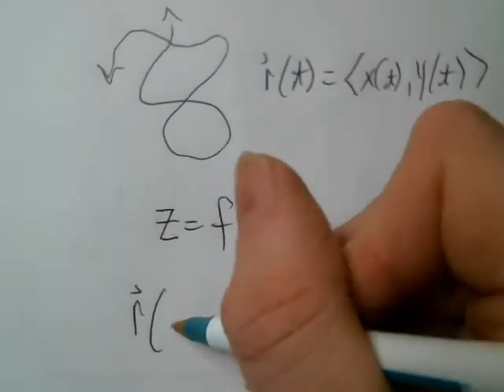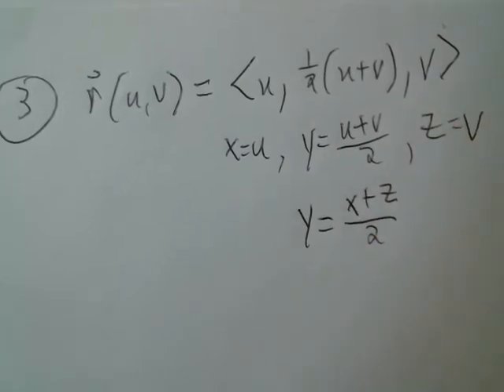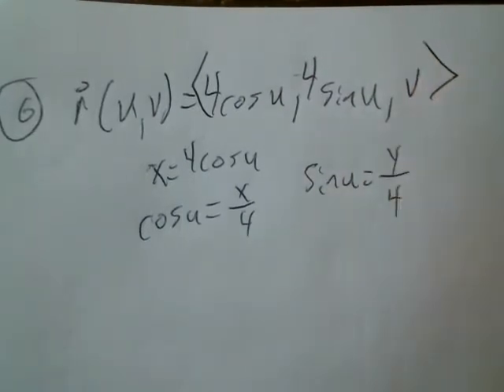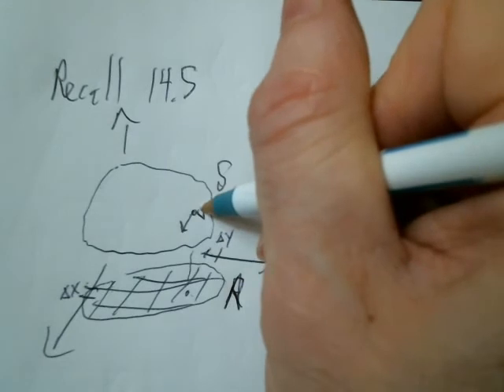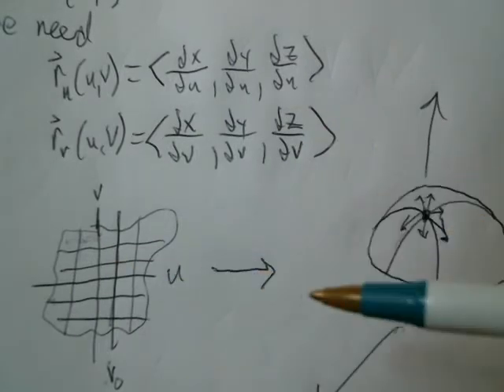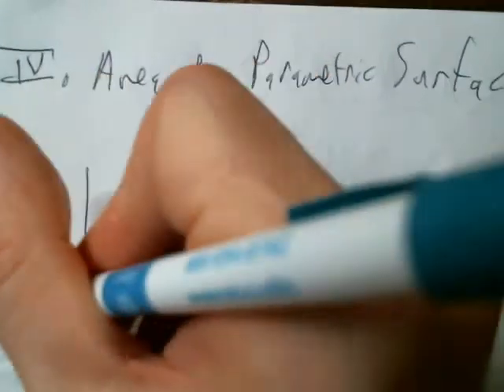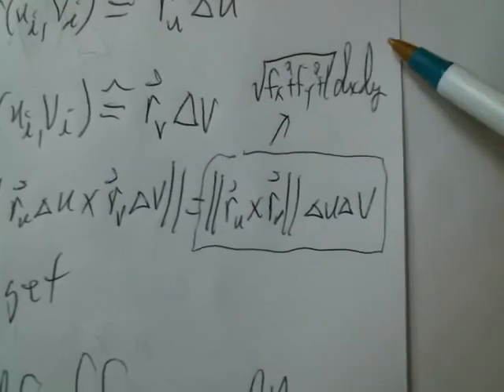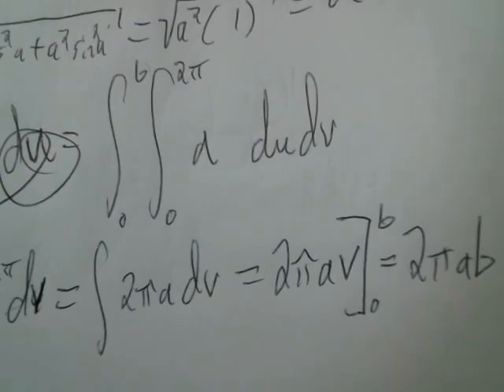15 5 2310